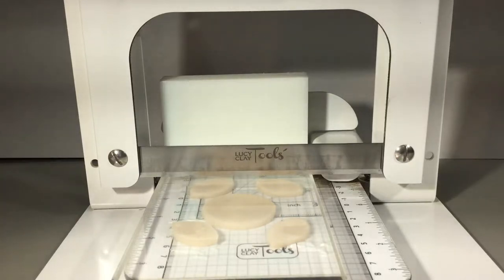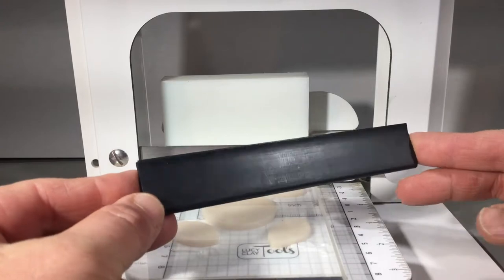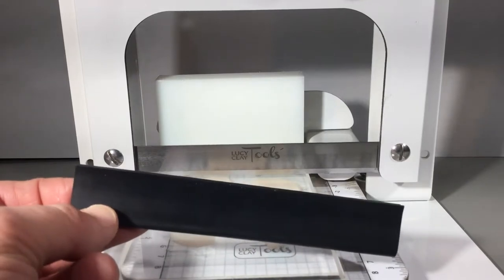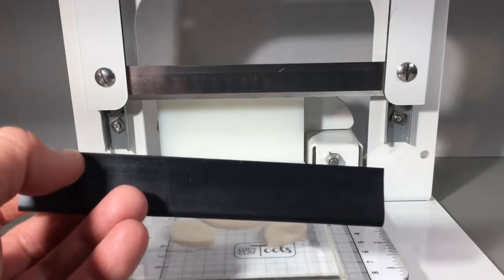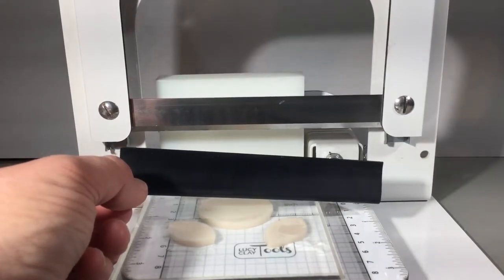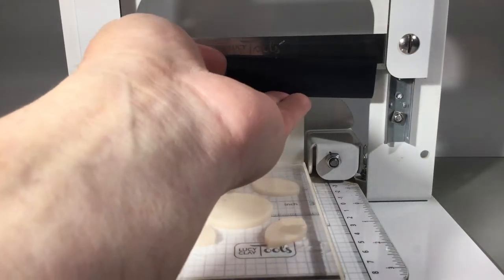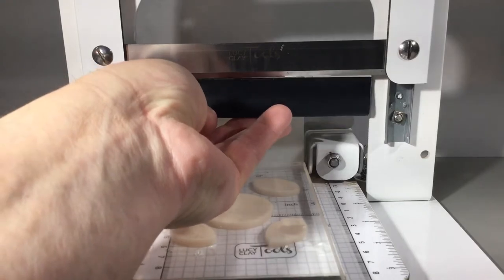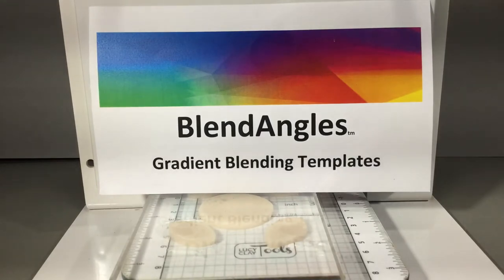“Blade SAFER” Polymer Clay Blade Cover - NEW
Blade SAFER  2 sizes available 6” and 5.5”
Please specify which machine you have. The 6 inch fits the Lucy Slicer The 5.5 inch fits the Simmons slicers. Custom sizes available
$5.00 plus +S/H

To order tools Go to my Facebook page and look at the photo album BlendAngle Store. Message me with the items you want and your email and I will PayPal you a invoice request.